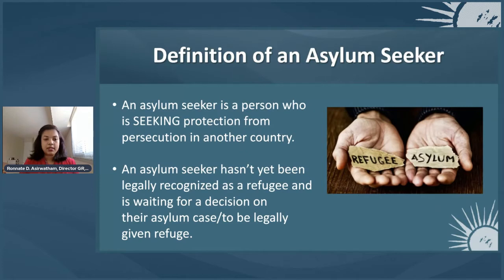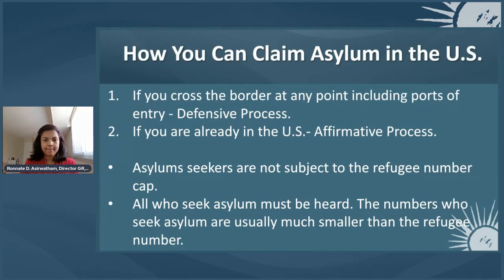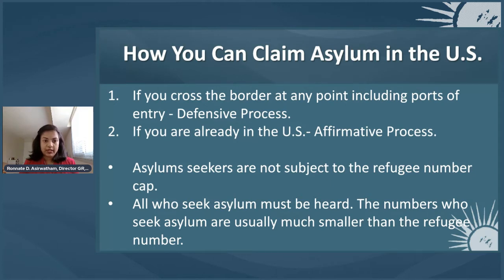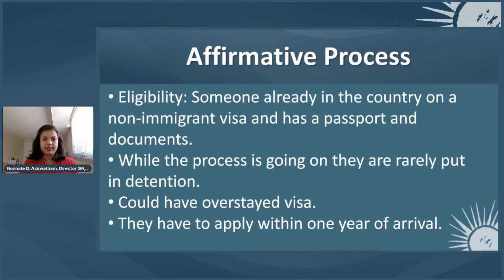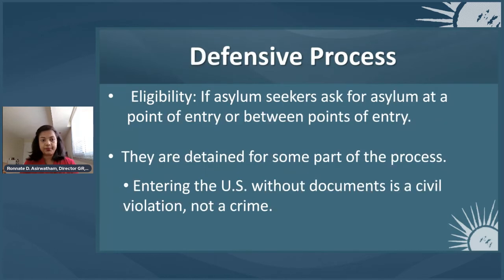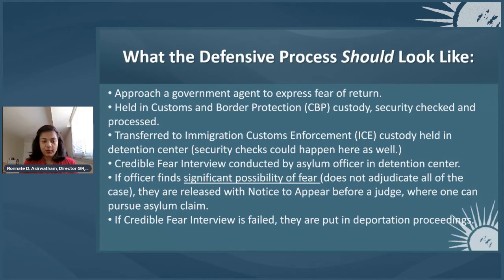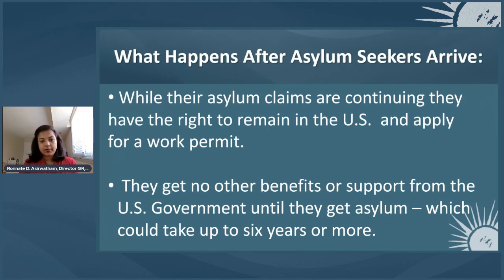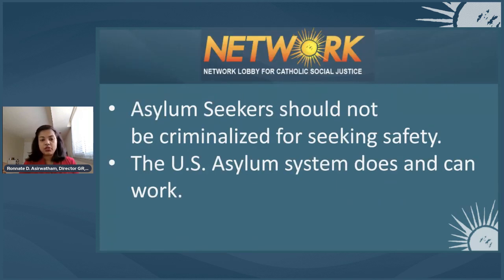Summer Immigration Education and Advocacy Campaign: Asylum Seekers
The Summer Immigration Education and Advocacy Campaign is a series of videos educating NETWORK Lobby for Catholic Social Justice advocates on basic concepts surrounding the United States Immigration System and its policies.

In this video, Director, Government Relations Ronnate Asirwatham explains the asylum process in detail. Topics discussed include the definition of an asylum seeker, how an asylum seeker is usually processed into the U.S, and what happens after an asylum seeker arrives in the U.S.